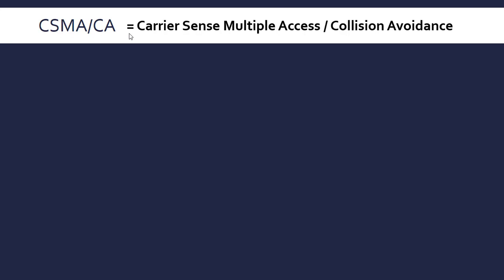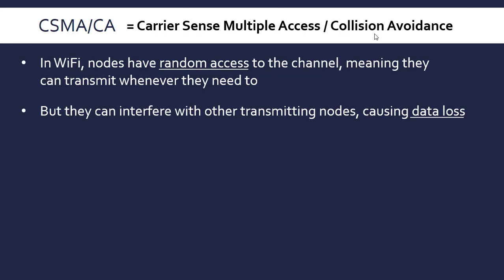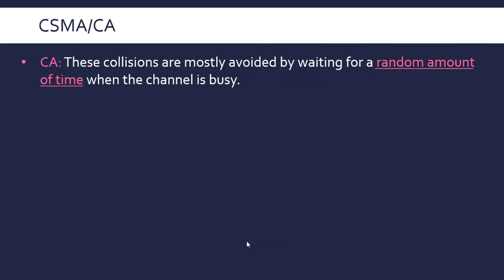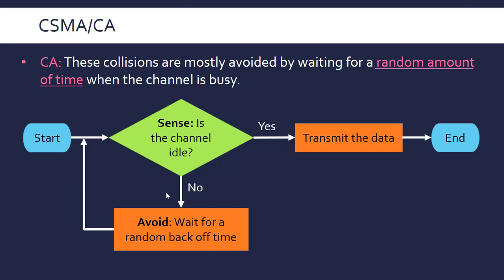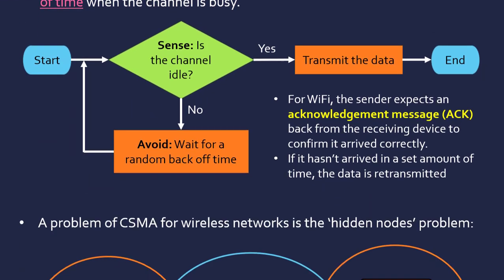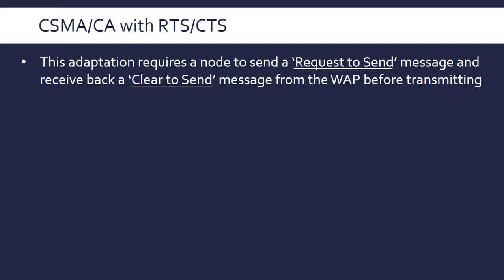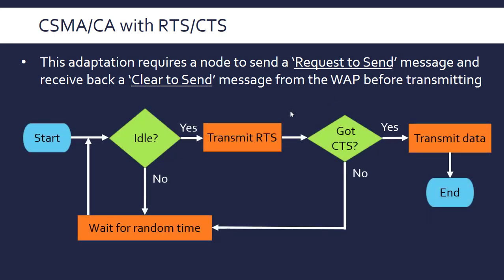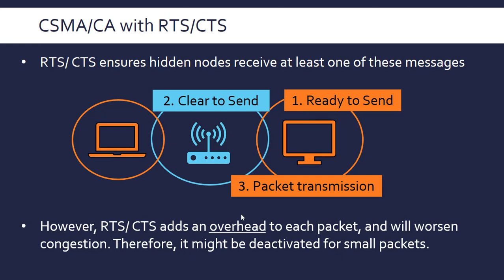CSMA/CA with and without RTS/CTS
The wireless protocol CSMA/CA (Carrier Sense Multiple Access/ Collision Avoidance) is really important for reducing the number of data collisions in WiFi. An extension of it, with Request to Send and Clear to Send messages, can reduce the problem of 'hidden nodes'.